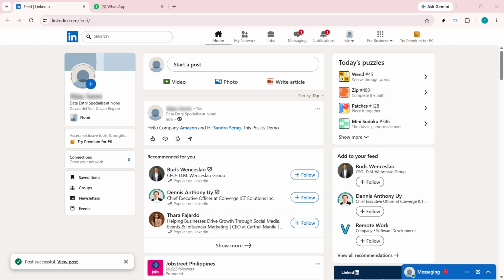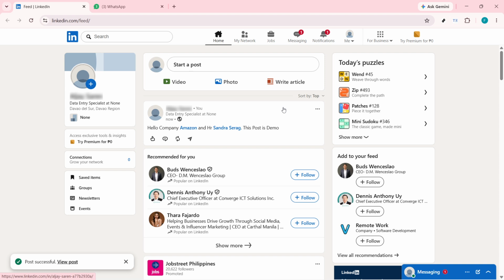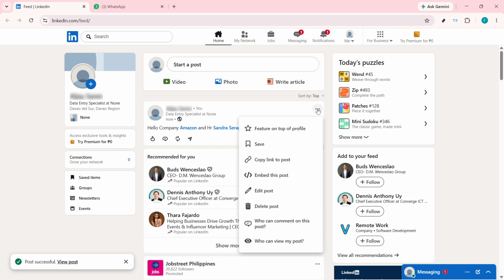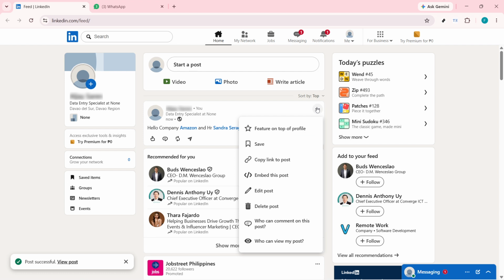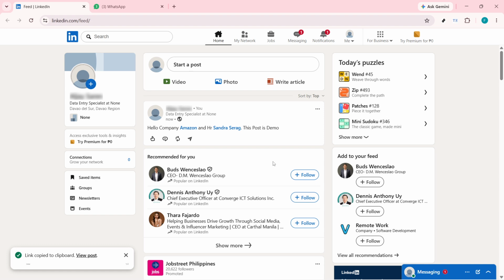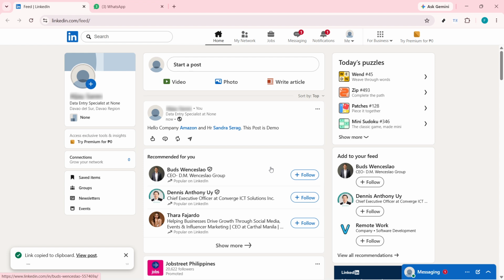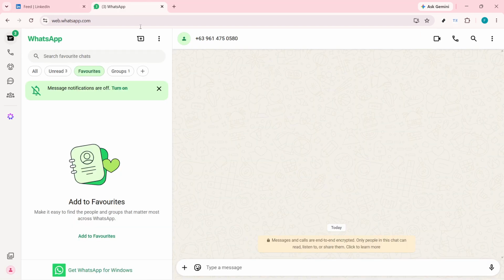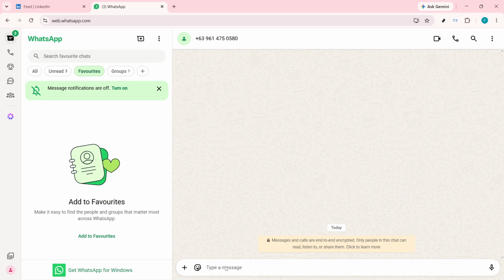How to share your LinkedIn posts on WhatsApp (Step By Step 2026)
How to share your LinkedIn posts on WhatsApp